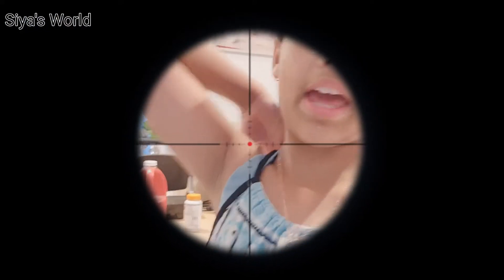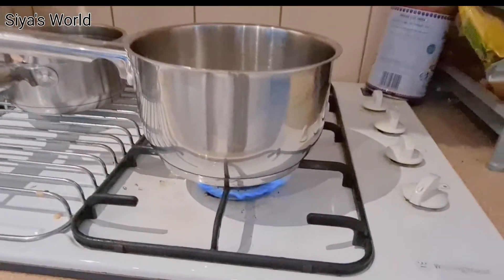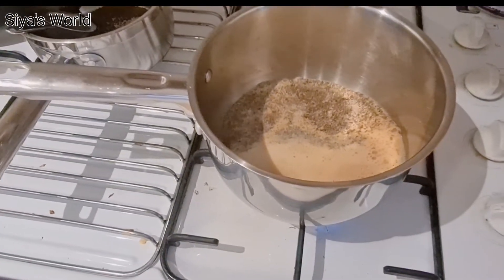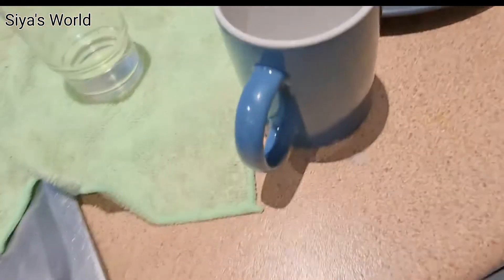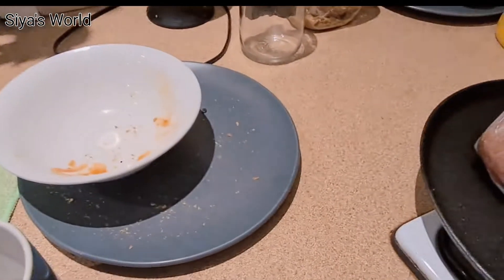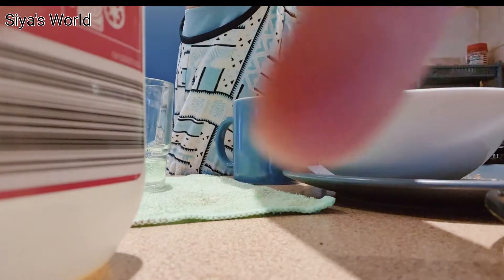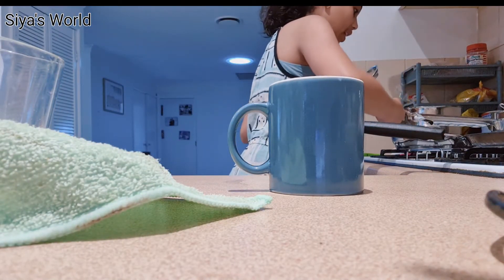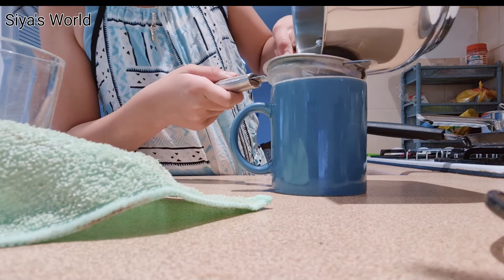How I make my masala tea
How do I make my masala tea

Hi friends
Today I made masala tea.  I have some tips and tricks up my sleeves although this is a short video , it is very useful. spoiler alert , this video shows how to make the perfect amount of masala tea without wasting. hope you enjoy your tea.

love,
Siya 💙